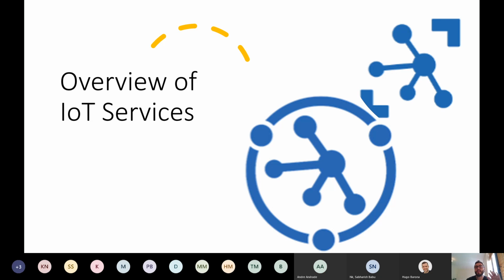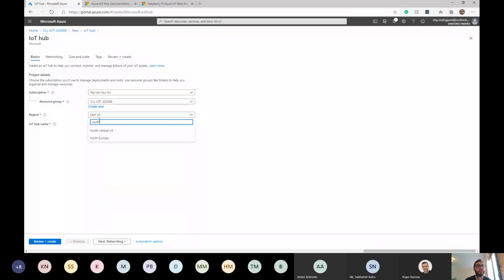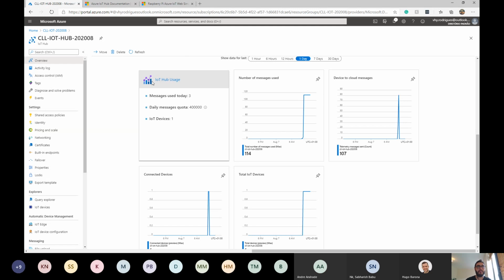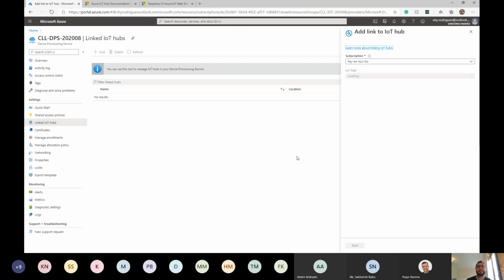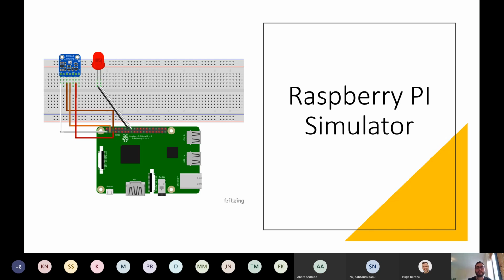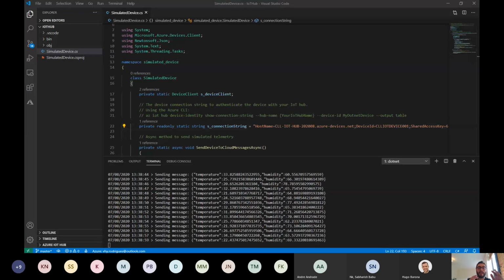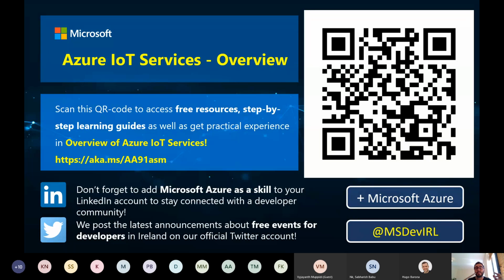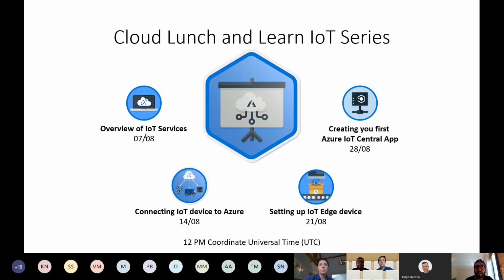IoT Series - Overview of IoT Services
On this session we will become familiar with the Azure IoT services, what are the elements to build a development environment and how to connect a device with Azure IoT Hub, taking the first steps on this journey of becoming an Azure IoT Developer. Agenda: - Exploring Azure IoT Hub and IoT Device Provisioning Service - Setup a Development Environment - Raspberry Pi simulator - Connect a device with Azure IoT Hub - Quiz